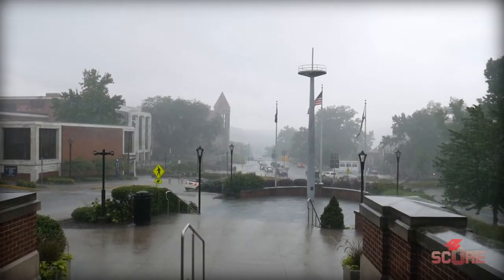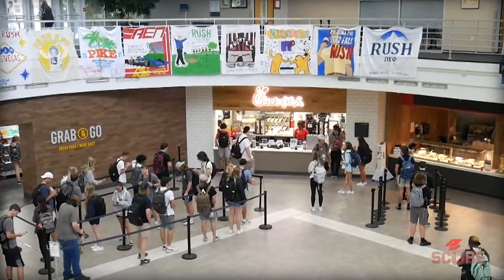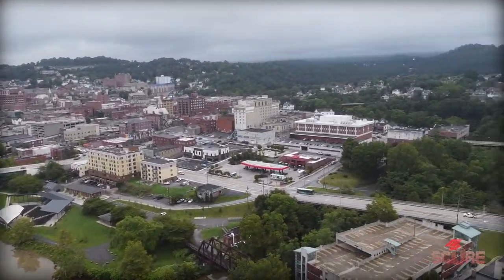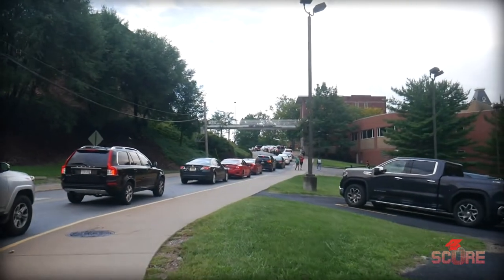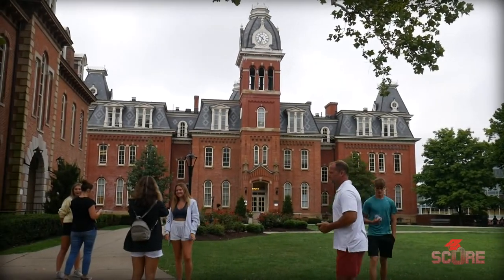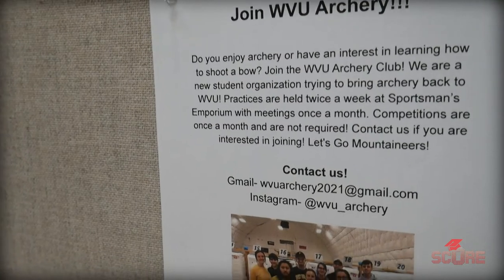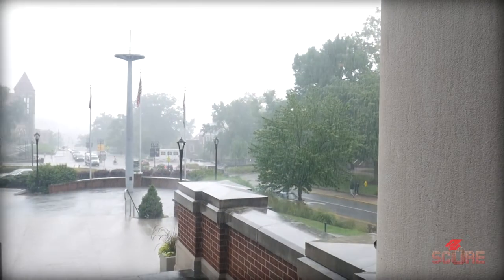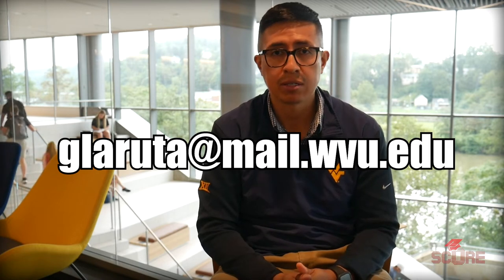West Virginia University (WVU) | Youniversity 16: WVU Campus Tour, Scholarships, and more!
West Virginia University has HUGE scholarships for international students and it's already an incredible value. I went to the WVU campus and got to check out the WVU Engineering facilities, saw the main campus and common areas in downtown Morgantown, and talked to Gary Laruta about admissions and their new scholarships for international students.

Despite the rain, I had a really good time walking around WVU. The PRT made it easy to get around and the campus is absolutely gorgeous. I had no idea how nice WVU was, and it really surprised me that they have so many scholarships available. You could almost get a full ride scholarship at WVU! Check out the quick WVU Campus Tour and also check out the video that came out a week after with interviews with WVU students:

00:00 Rainy days
00:20 60 Second Campus Tour
1:20 Meet Morgantown
2:52 WVU Programs
4:10 Ride the PRT!
5:23 Make it rain (scholarships)
7:20 Love this community
8:20 Applying to WVU